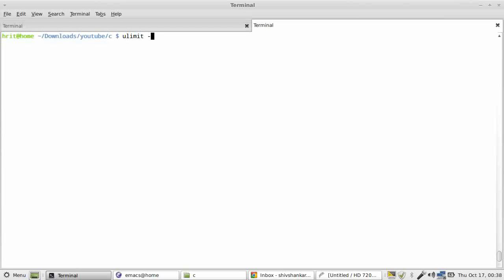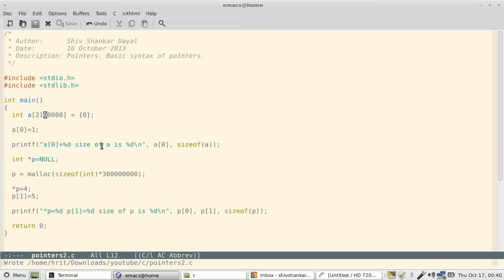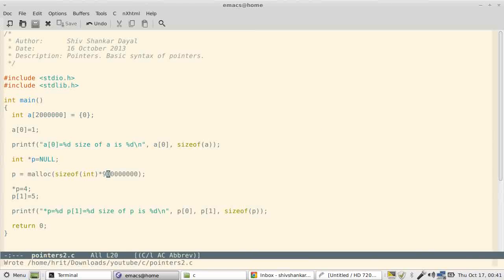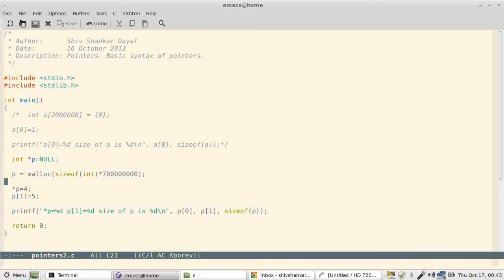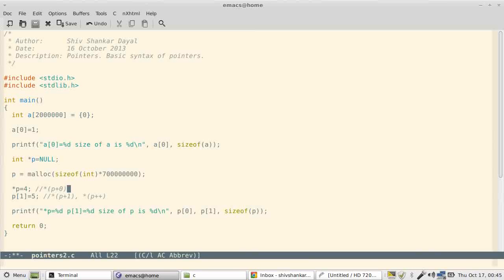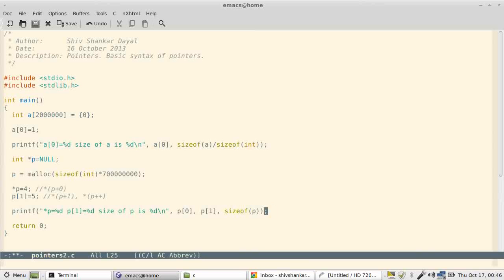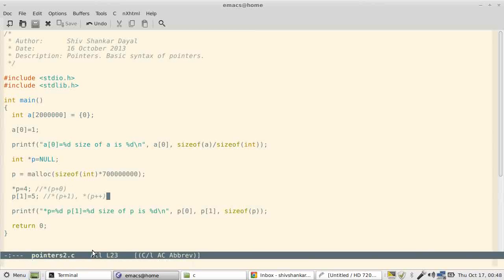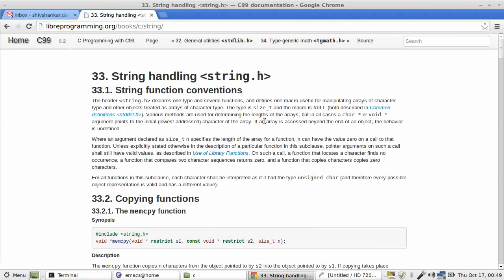C Programming Part 31 Pointers Part 3 Limits, Heap, Stack, Arary, sizeof, Pointer Arithmetic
Dicussion on Limits, Heap, Stack, Arary, Pointers, sizeof, Pointer Arithmetic. There are some grammatical mistakes in spoken English. My apologies for that. Please watch at 720p for optmum display.